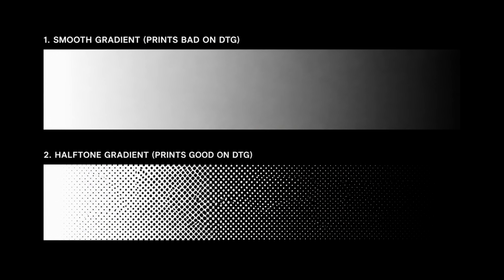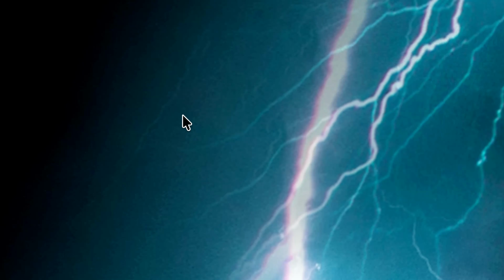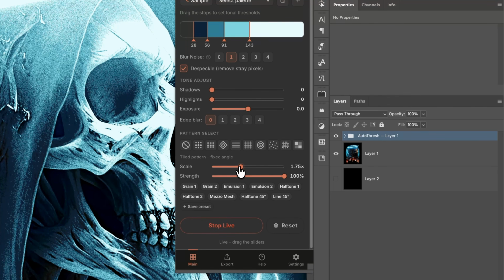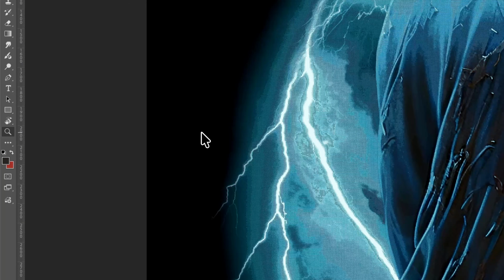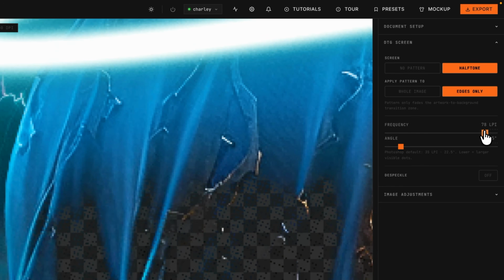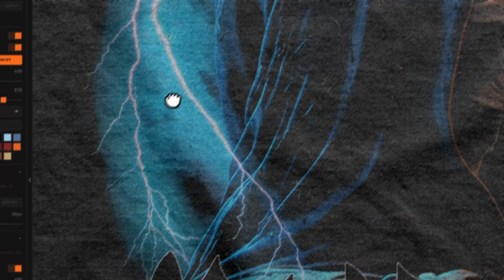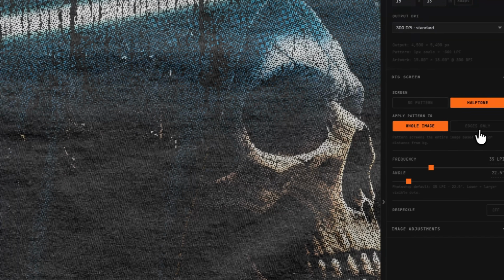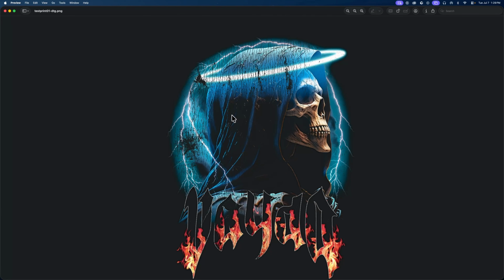This app is a DTG & DTF Cheat Code!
Learn how to get better DTG/DTF prints in just 1 click using AutoThresh Web or AutoThresh Pro.

The secret to perfect DTG/DTF prints is in the opacity and even saturation. If you're trying to print any pixel under 100% opacity it will never print the way you want. To fix this, we fake gradients using Halftones! Thanks To AutoThresh Web, this is now done in just 1 click! Yes, not kidding. Simply use DTG/DTF mode and it will automatically remove the background and apply halftones in seconds.

What AutoThresh Web helps you achieve:
1. Better halftones
2. Faster results
3. No skill needed
4. Great for DTF/DTG printing
5. Create stylized looks for your t-shirts designs fast

This app is community driven and I take all feedback seriously! Let me know how I can improve it at autothresh.com